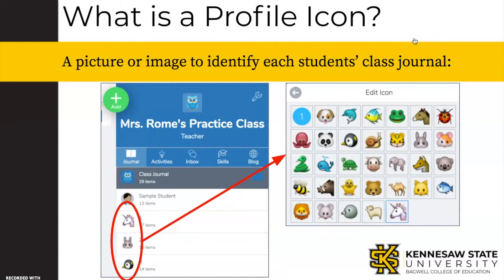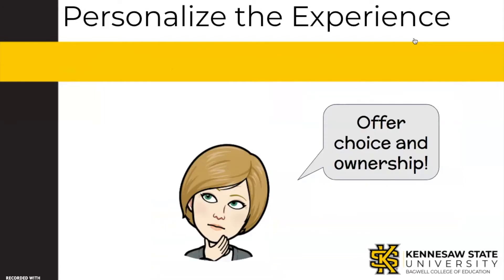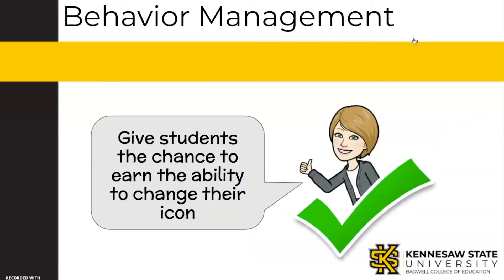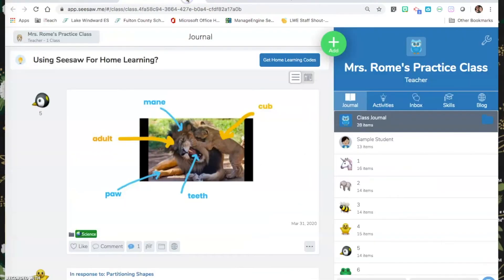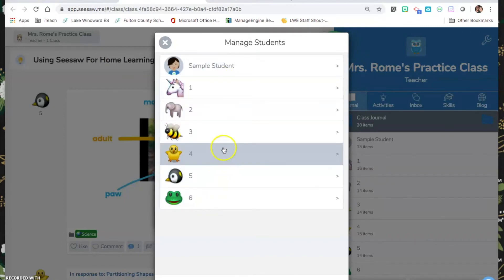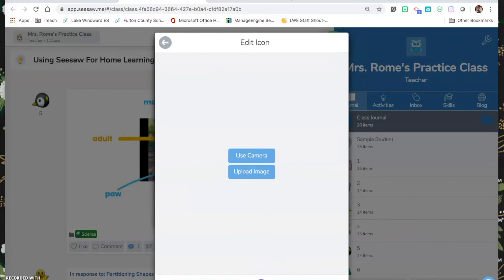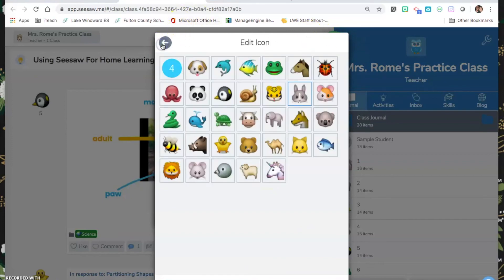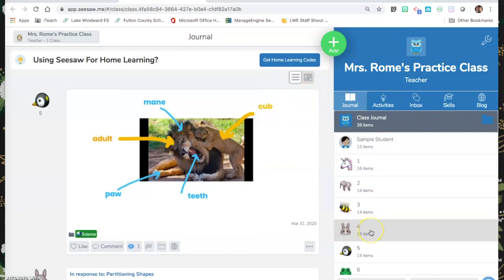Seesaw - Student Profile Icons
Creating student profile icons in Seesaw